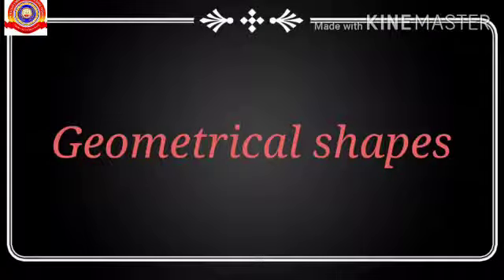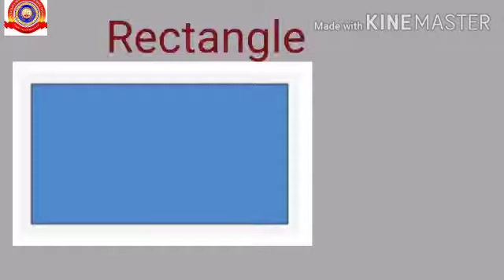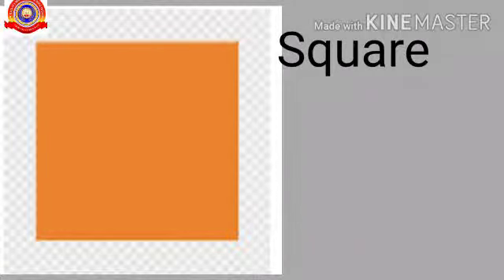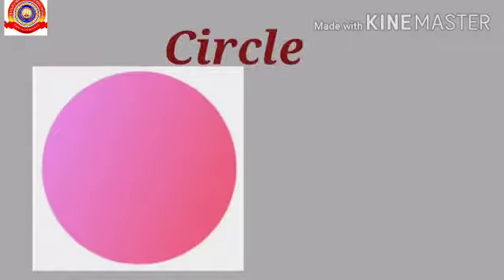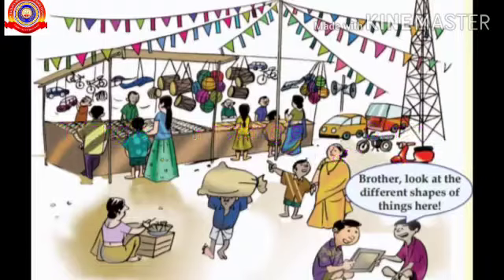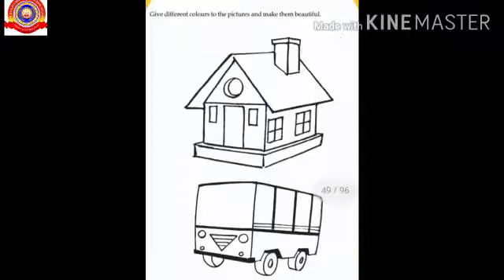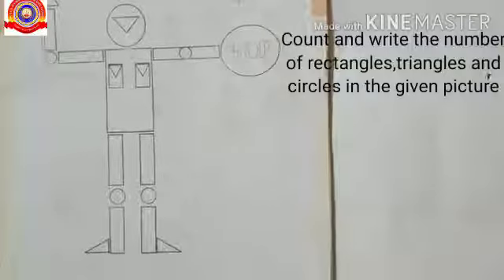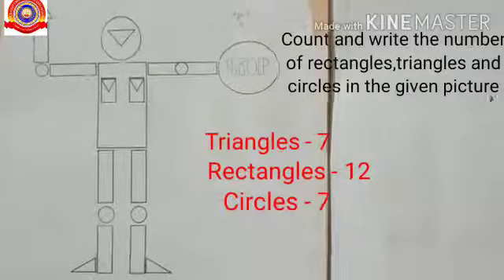KRSMA#Standard 3 Mathematics Part 1 Chapter 4 When Shape Join.